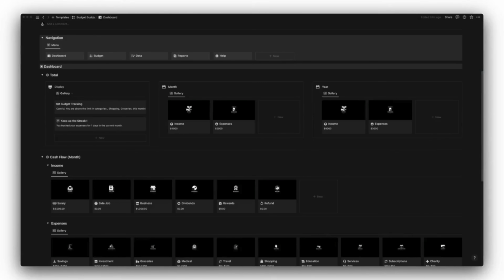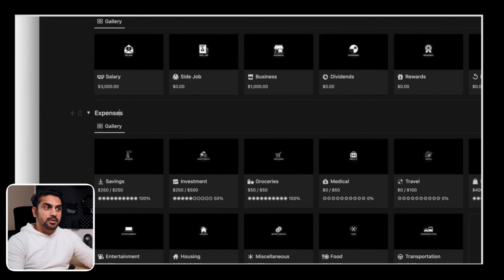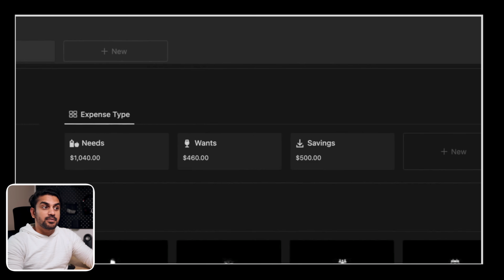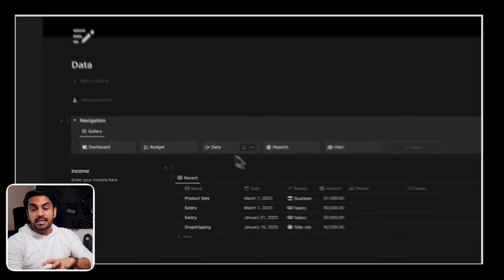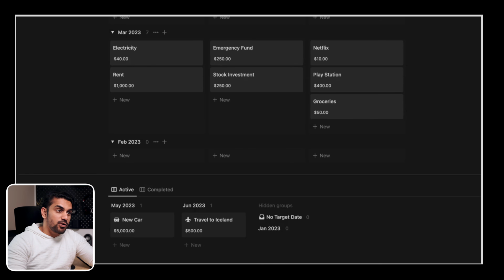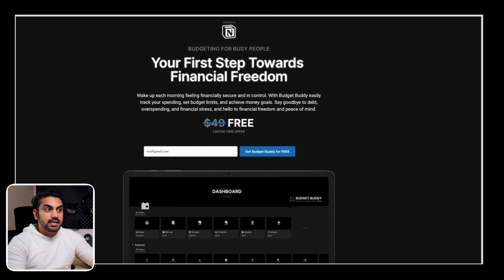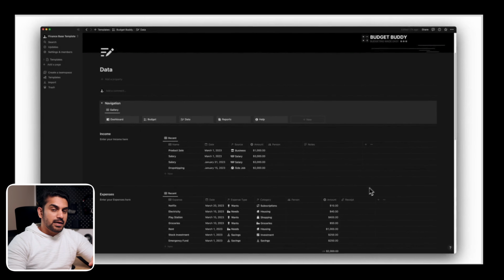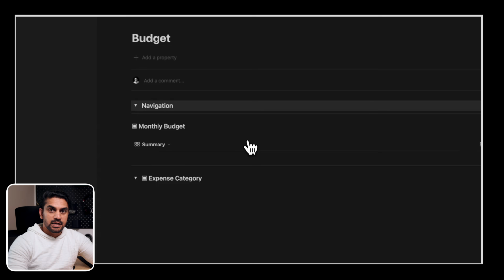My Simple Budgeting System Designed in Notion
Most people struggle with managing their finances because they don't have a clear picture of their expenses. That's where tracking your expenses regularly and having a budget helps. You can always use a notebook and pen, but that has its limitations. If you search on the internet, you will come across a lot of budgeting apps and software tools, But most of them are too complicated to use, not customizable, and require some kind of payment. So, I decided to take things into my hand and designed a budgeting template for myself in Notion.

Notion is a free productivity tool, and the template is simple. It can be used by even total beginners who are new to budgeting. It focuses on the three pillars of good personal financial management, 1. Tracking expenses, 2. Setting a budget, and 3. Saving towards financial goals. In this video, I will go into detail about the different features of this template and how you can use it to work towards a better financial future. So, let's get started.

Wake up each morning feeling financially secure and in control. With Budget Buddy easily track your spending, set budget limits, and achieve money goals. Say goodbye to debt, overspending, and financial stress and hello to financial freedom and peace of mind.

My Filming Gear:
Camera Stand
Light 1
Light 2